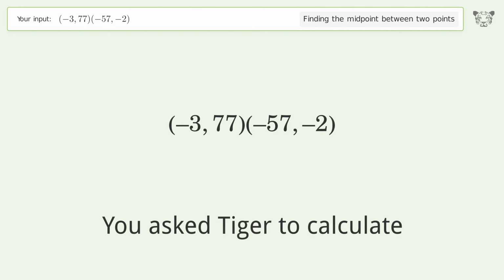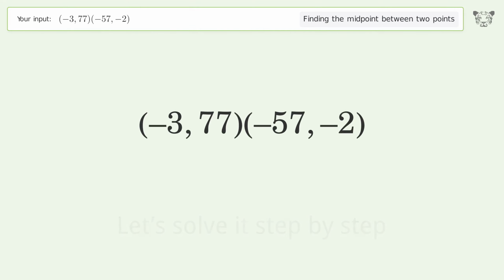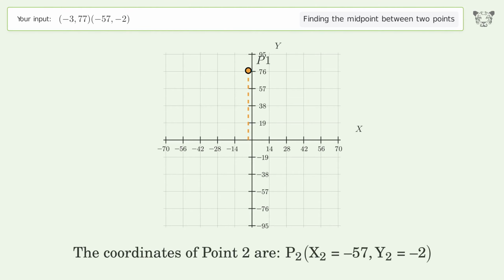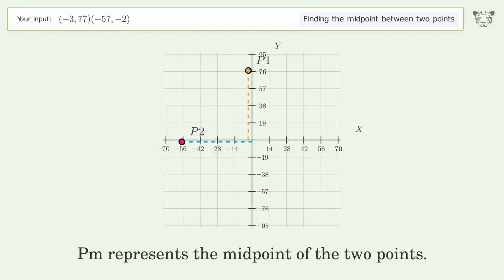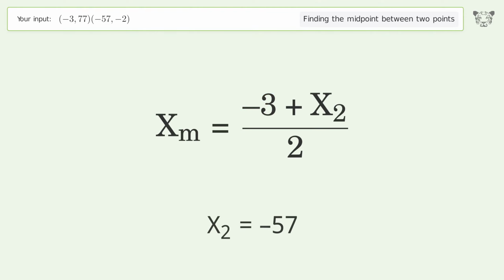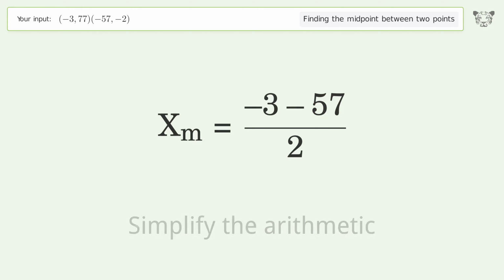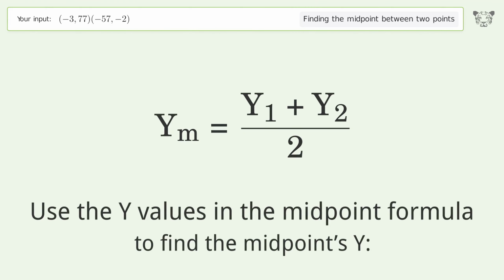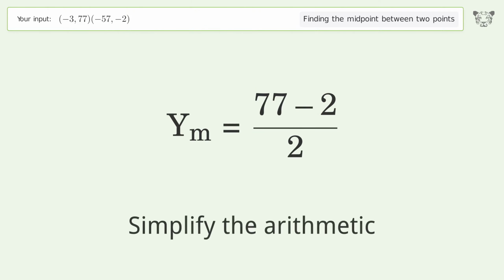Find the midpoint between two points p1 (-3,77) and p2 (-57,-2): Step-by-Step Video Solution